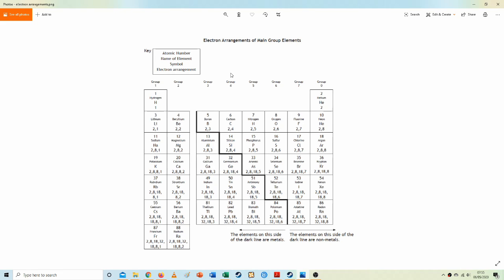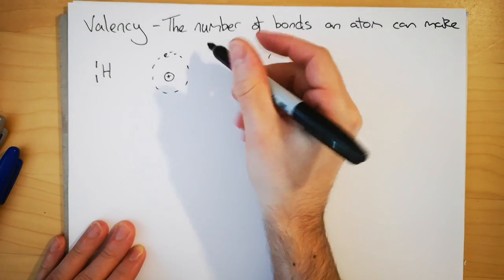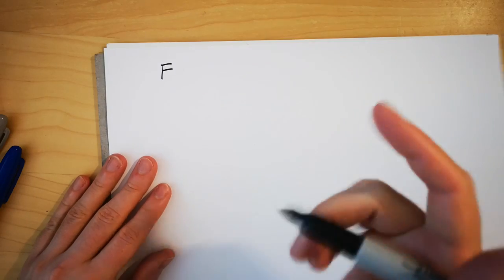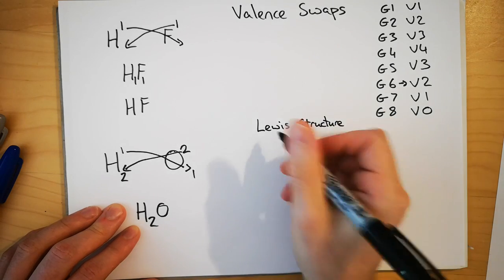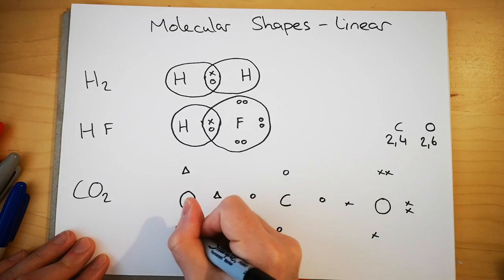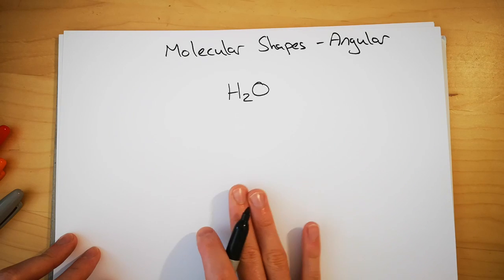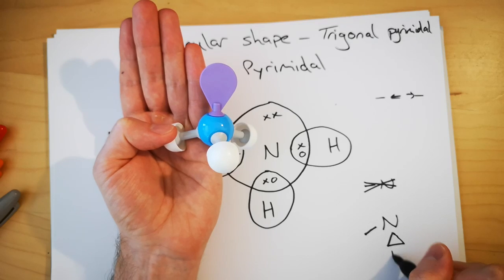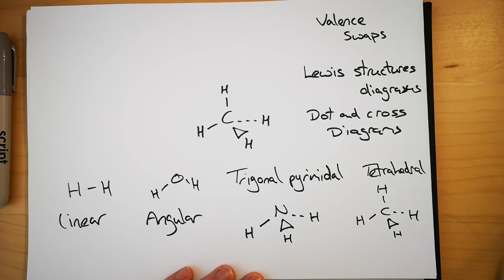N5 Chemistry Lesson 2